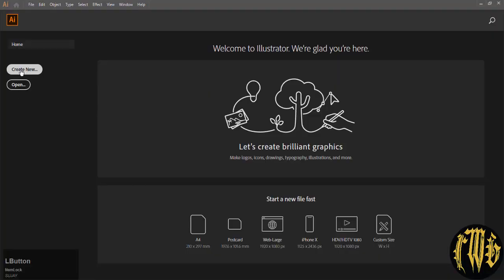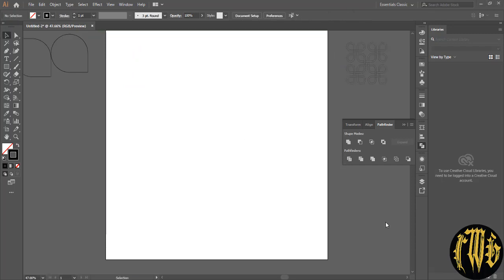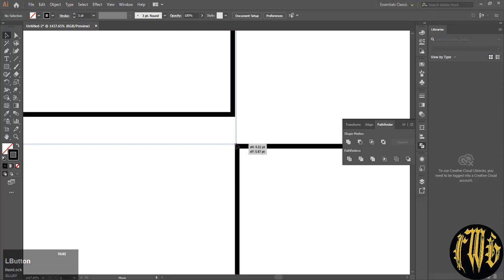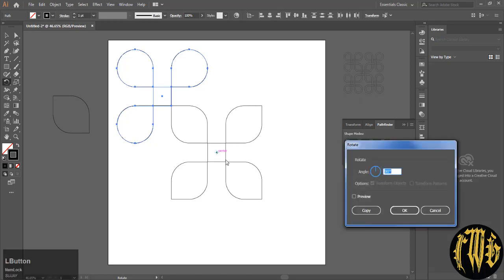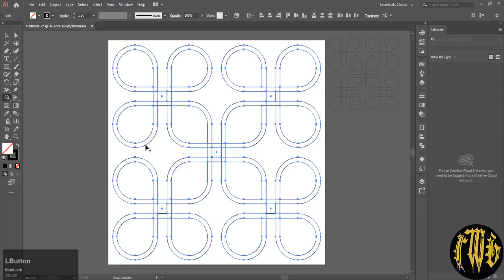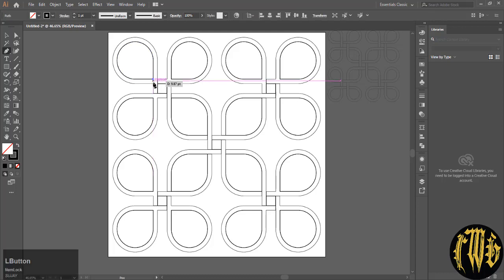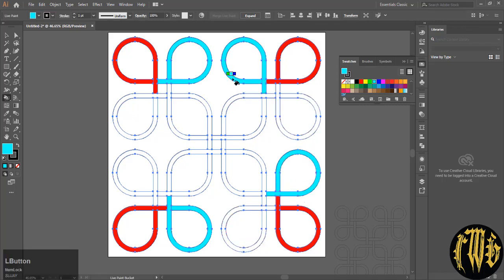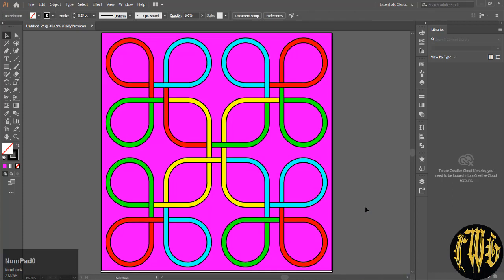How to Draw A Celtic Design Using Illustrator